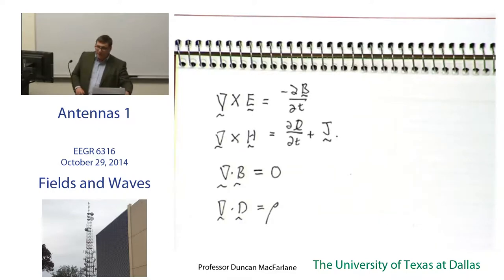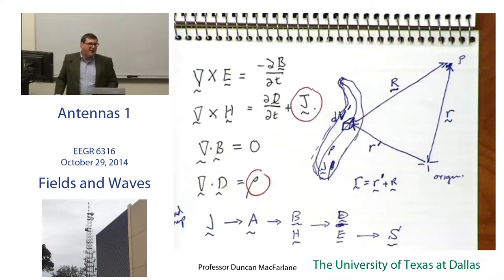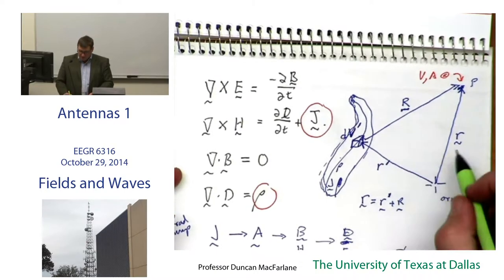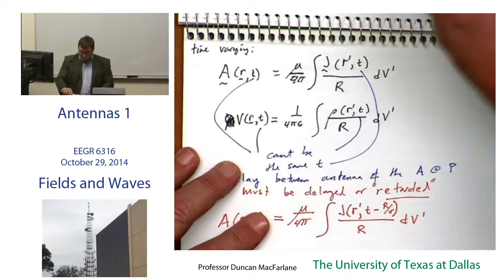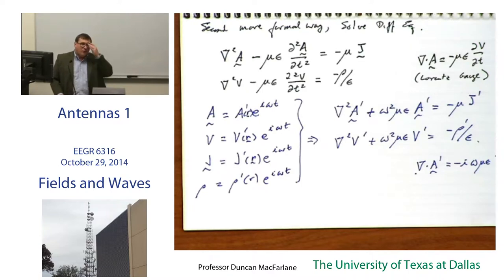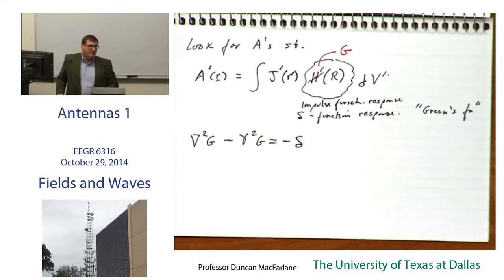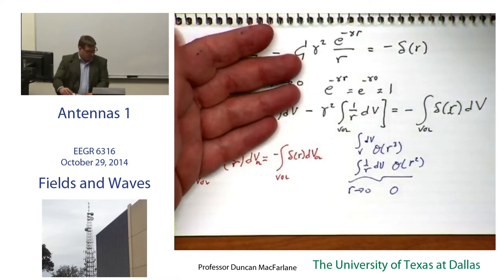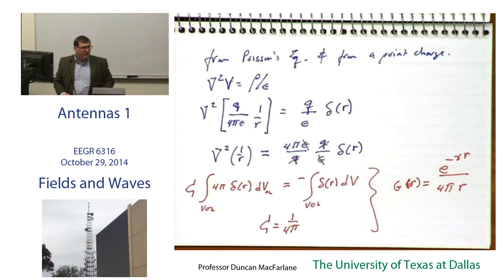Lecture17- Antennas 1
Antennas 1